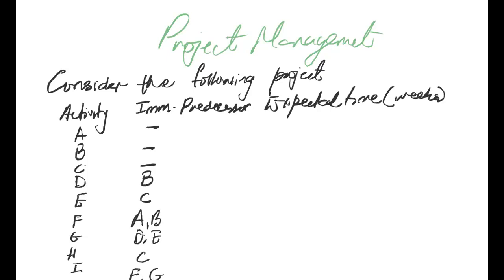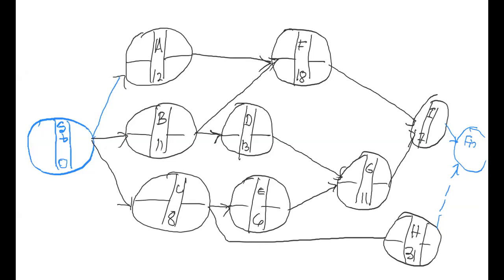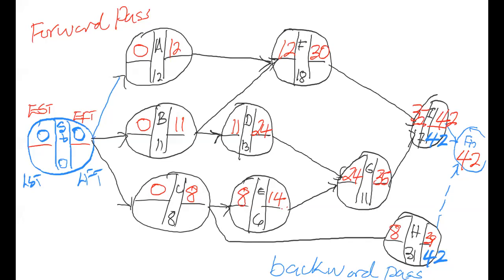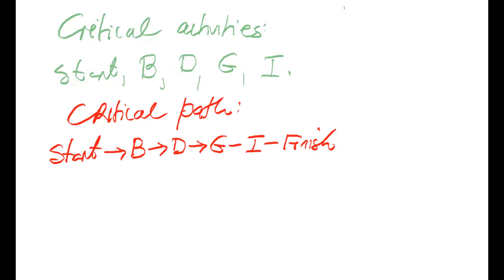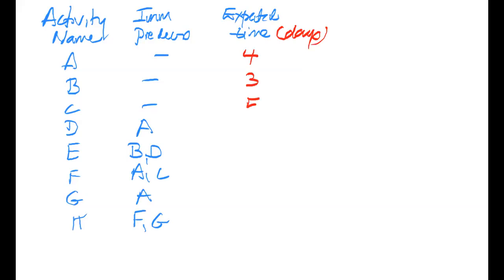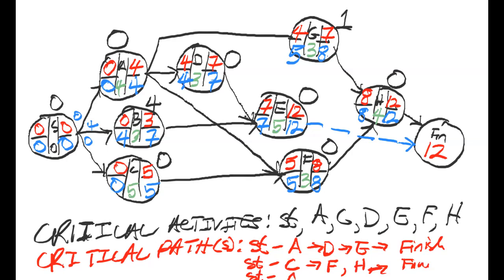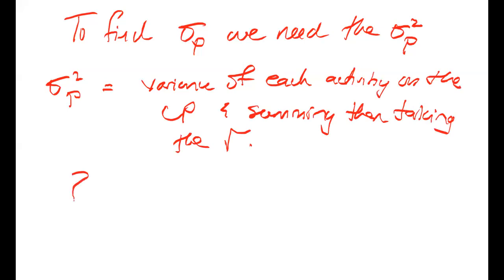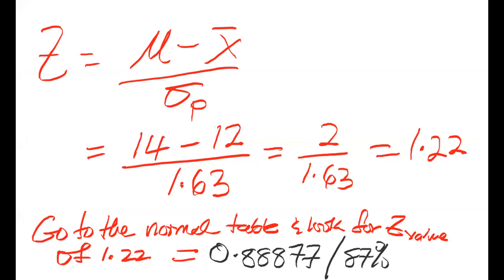PROJECT MANAEMENT - NETWORKING USING ACTIVITY ON NODE (AON)